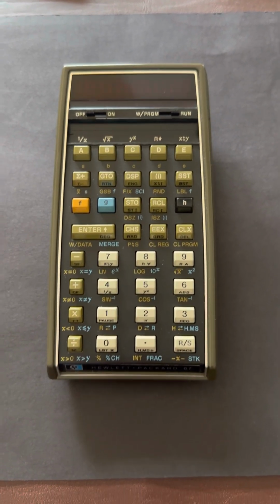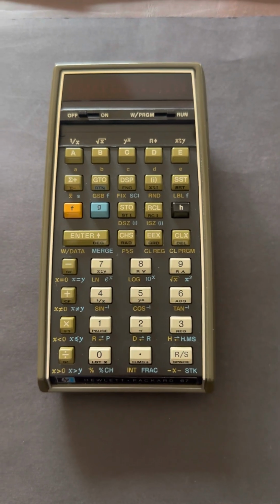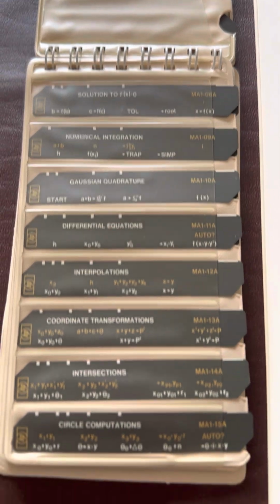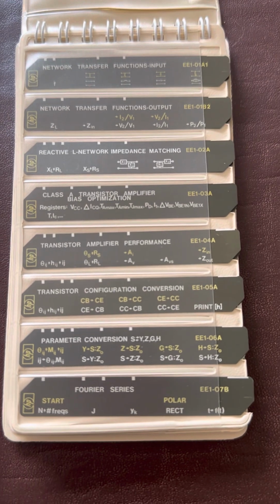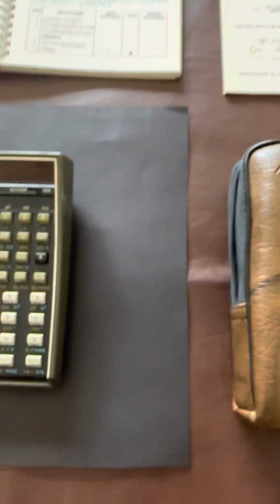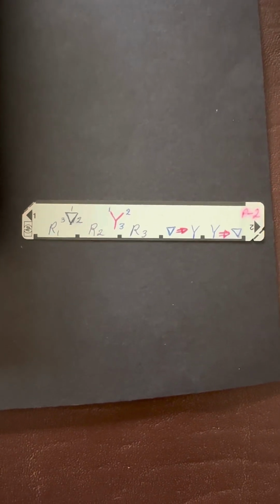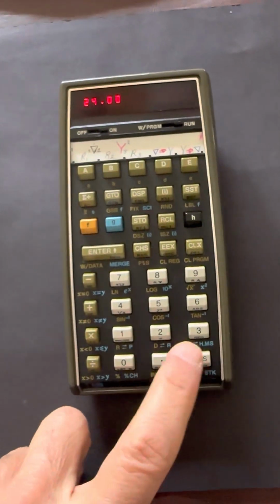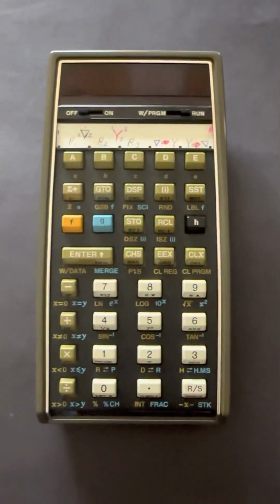HP 67 calculator: Memories from 40 years ago!